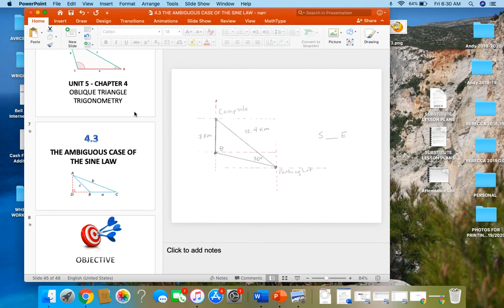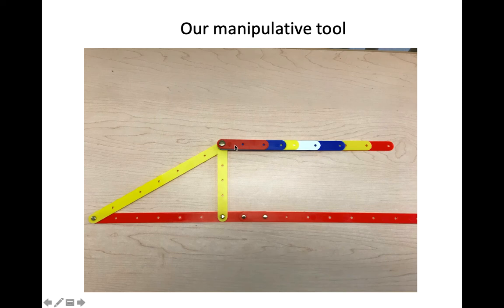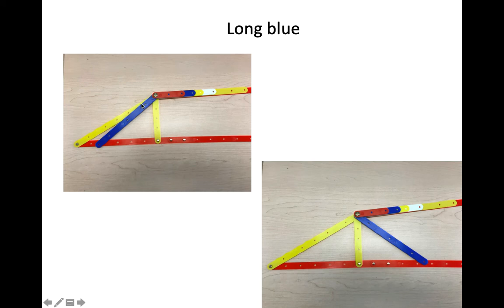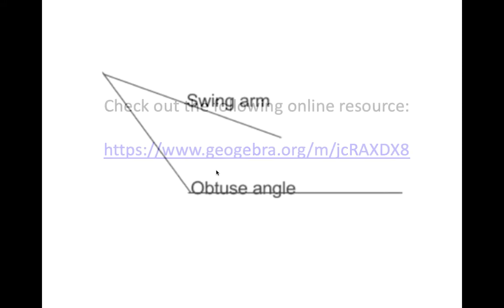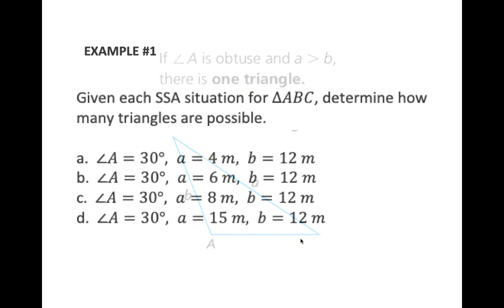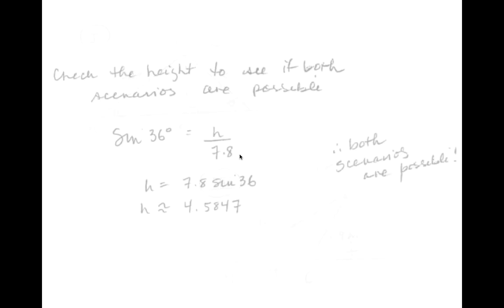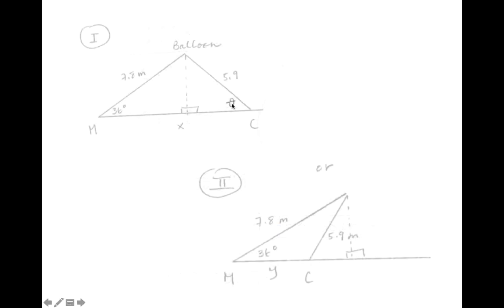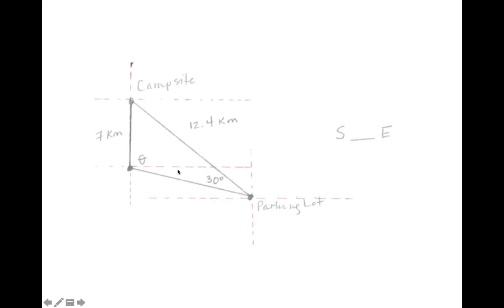4.3 AMBIGUOUS CASE OF THE SINE LAW